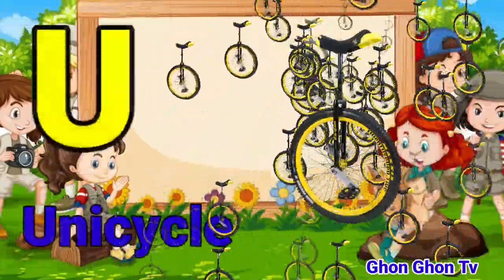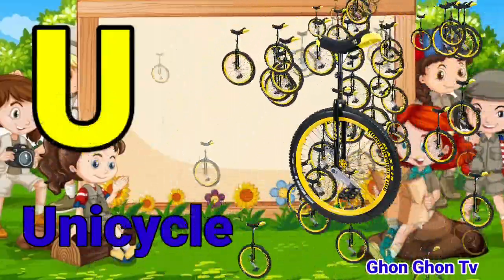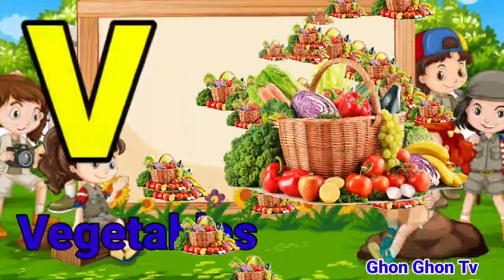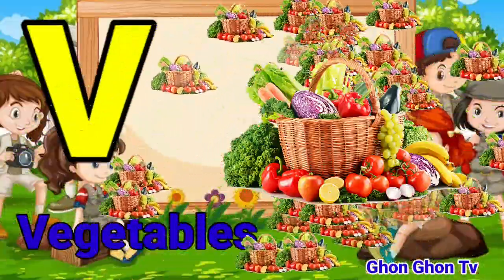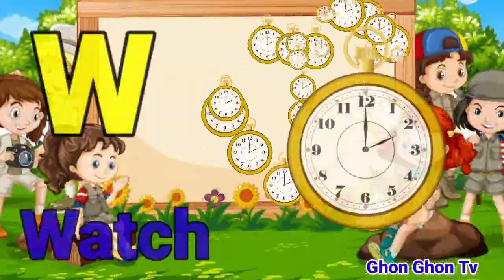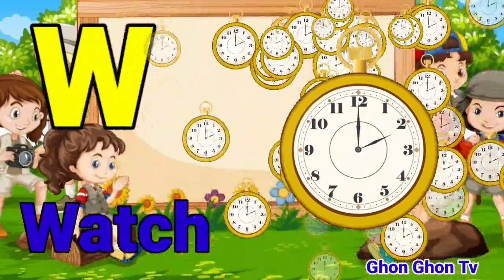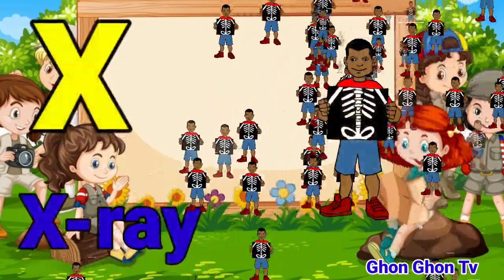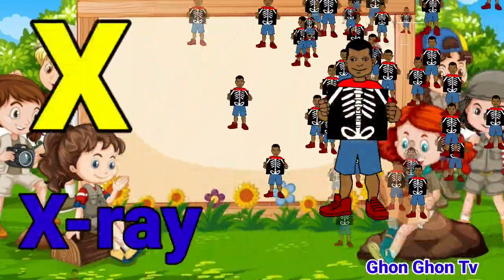अ से अनार | a for apple | abcd | phonics song | a for apple b for ball c for cat | 232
Hi Friends,
Welcome to my preschool YouTube channel Ghon Ghon TV.🙏🙏 We Make Kids Learning Video. My video in very simple language which Every Child Understand very Simply.

Your query:

abcdefg
english alphabet
abcd cartoon
a for apple bi for boy
alphabet songs
a for apple a for ant
nursery rhymes